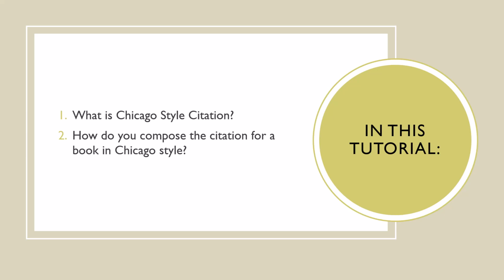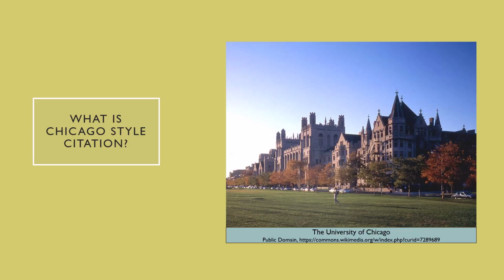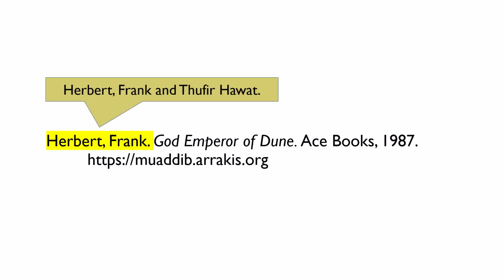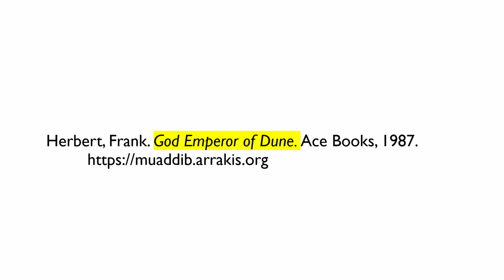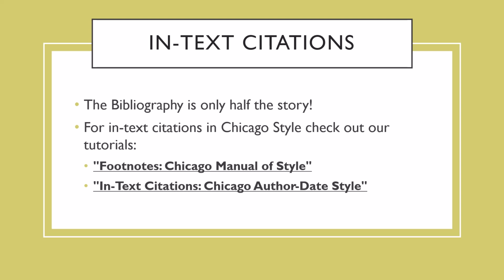Anatomy of a Chicago Book Citation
In this tutorial we're going to briefly introduce Chicago style citation, and provide you with a basic example of an Chicago book citation, which we will then dissect , describing each of the constitutent parts of that citation, why they're included and how to format them in the citation.

Hopefully at the end of this video, you will understand the basic principles of citing a book in Chicago style that you will be able to construct your own basic article citations.